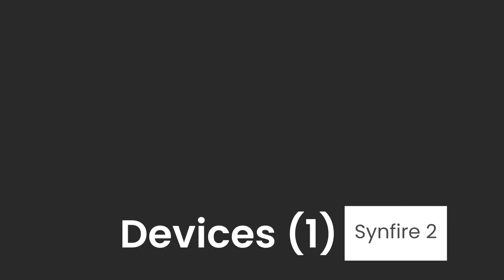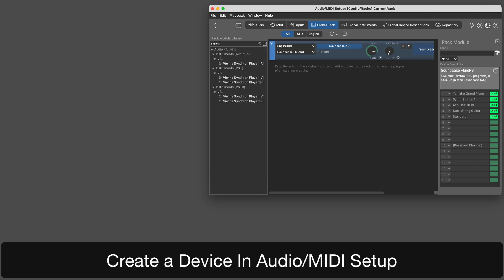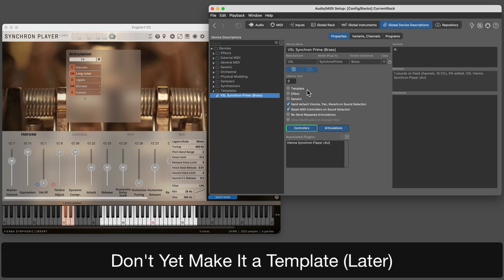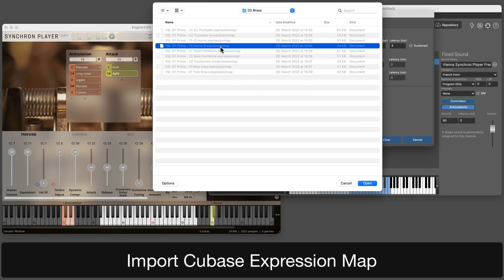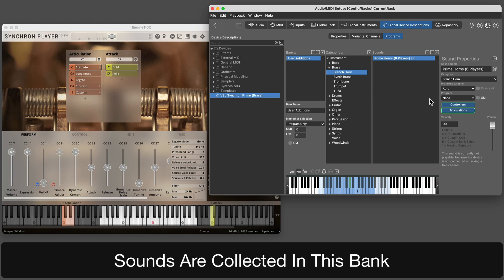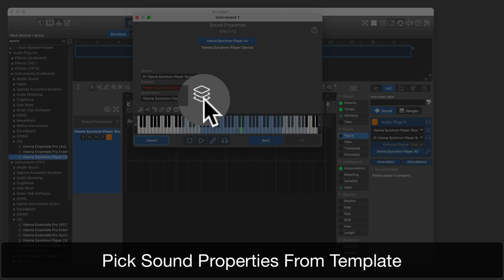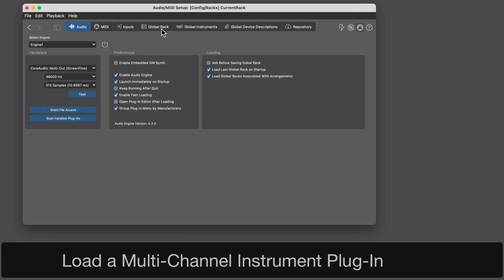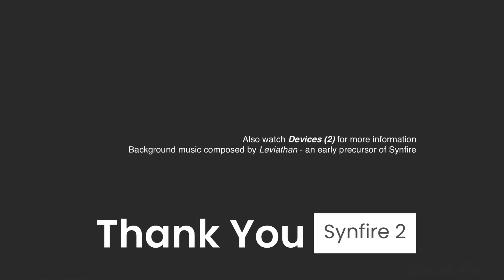Devices (1): Creating a Device Template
How to create a device template for a large (orchestral) sound library with custom controllers and articulations. Browse and discuss all tutorials in context on our community